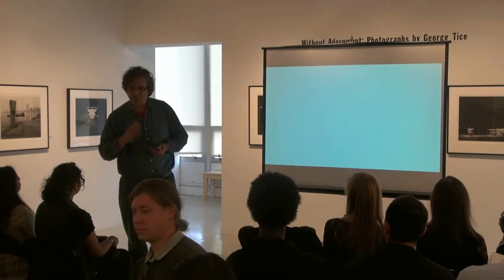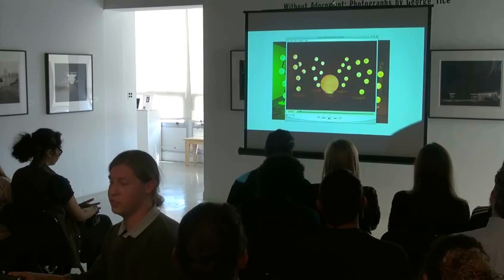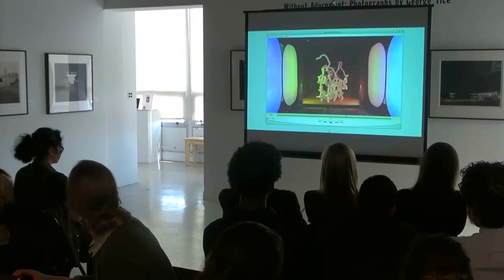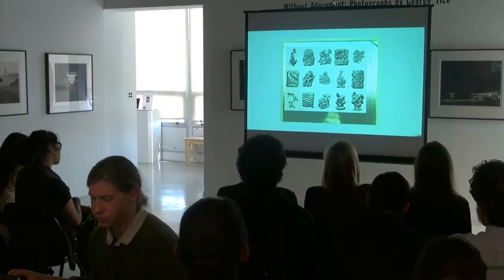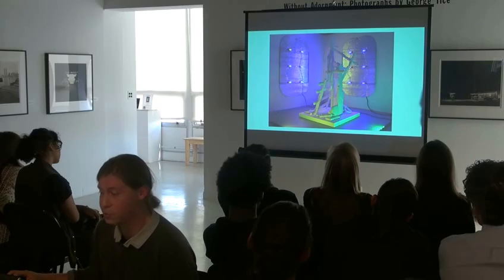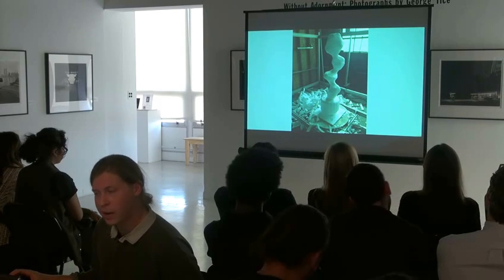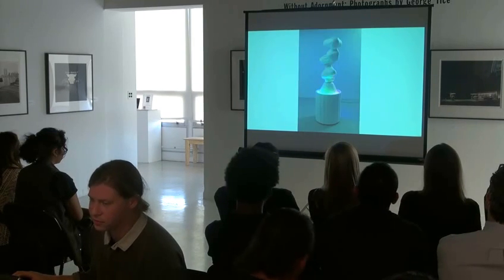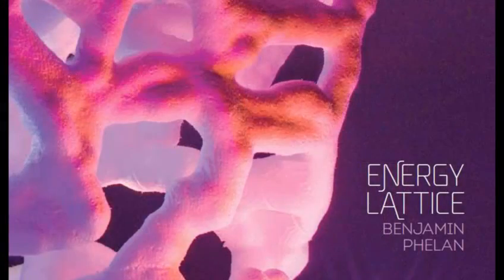William Paterson University Presents: Ben Phelan